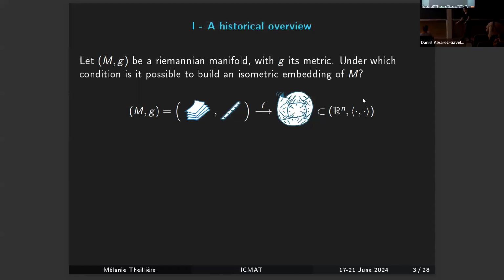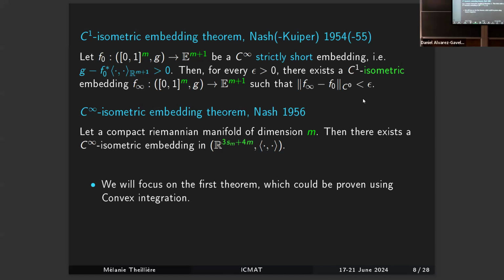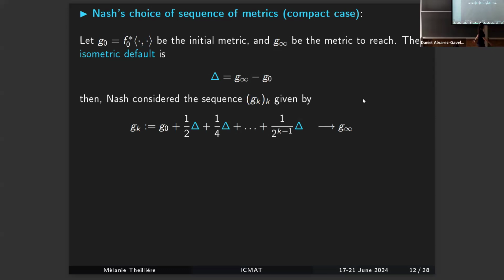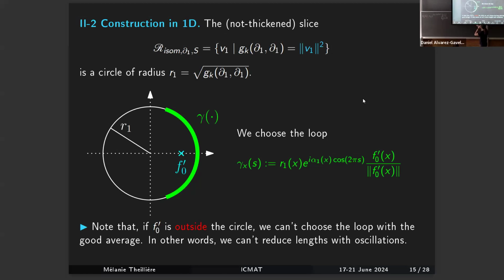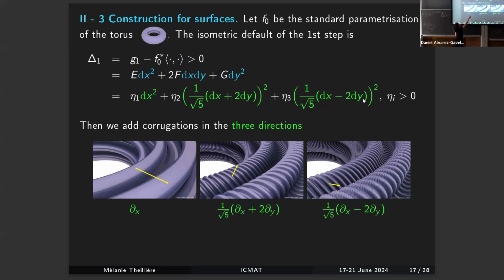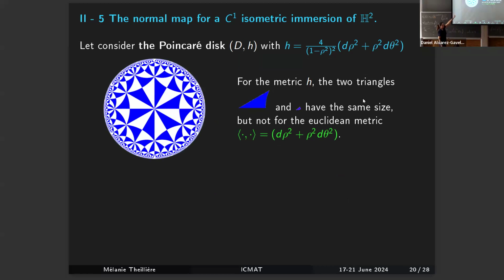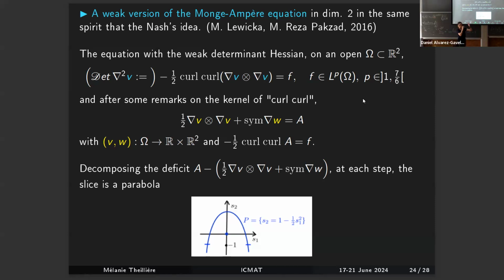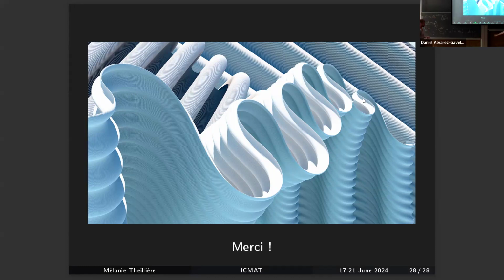Melanie Theilliere - Convex integration III